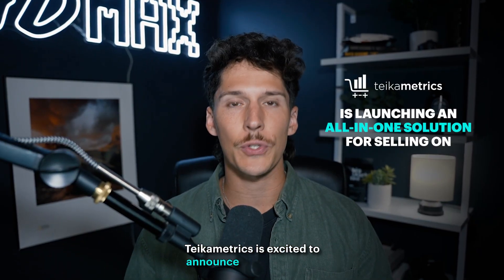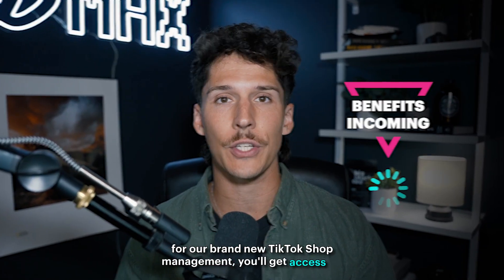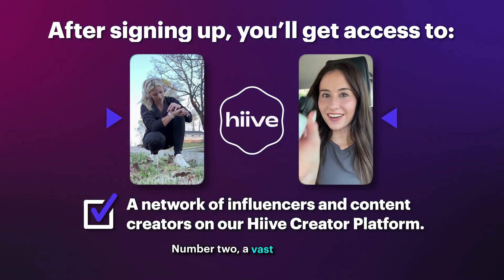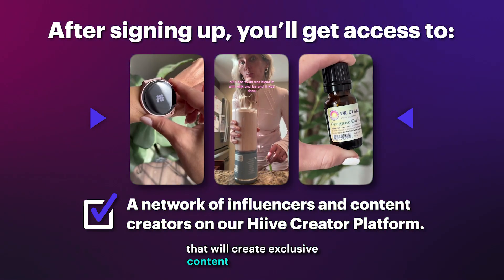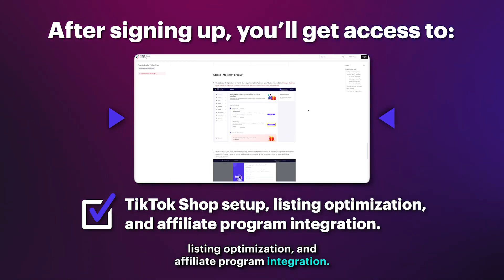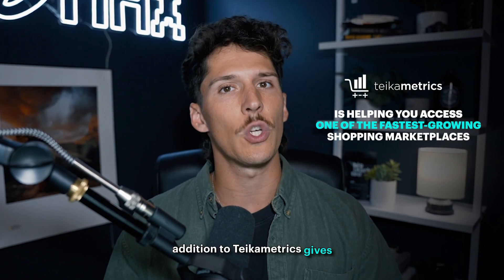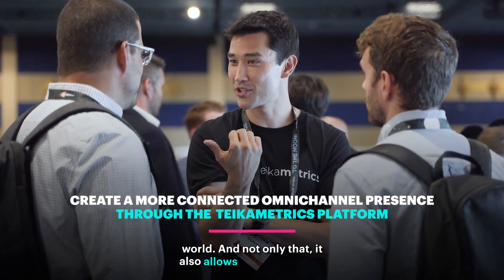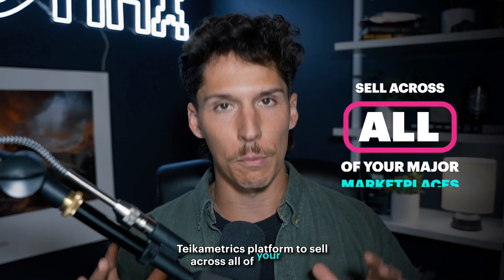Announcing TikTok Shop Support for Teikametrics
We're thrilled to announce that Teikametrics is now your all-in-one solution for TikTok Shop! 🎉

Social shopping is booming, and TikTok Shop is the fastest-growing platform out there. But creating the perfect content and managing your shop can be a challenge..

That’s where we come in as your ultimate TikTok Shop partner. Here's what we'll do for you and your shop on TikTok:

✨ Create Captivating Content: Our Hiive Creator Platform team crafts engaging videos designed to go viral, mixing brand authenticity with the hottest TikTok trends.

🛍️ Effortless Store Management: From setup to SEO, we handle it all to maximize your TikTok sales.

📈 Data-Driven Ad Optimization: Our experts manage your ad campaigns, ensuring you reach the right audience and drive sales.

💼 Focus on Your Brand: With us managing your TikTok Shop, you can focus on building a brand that consumers love.

Stop managing your TikTok Shop solo. Partner with Teikametrics and become a social shopping leader! 🚀✨